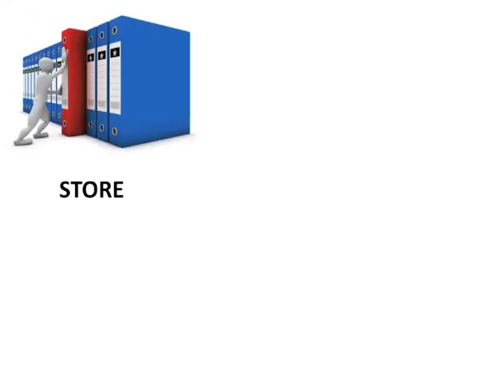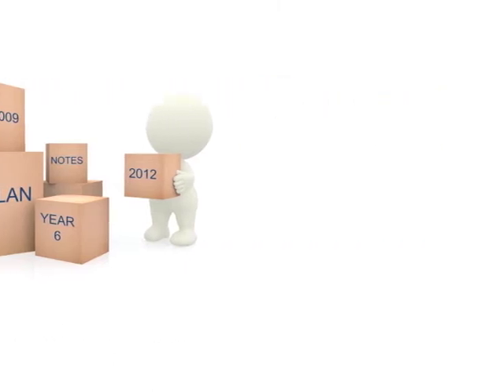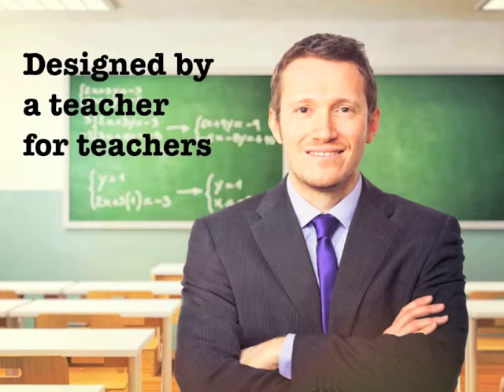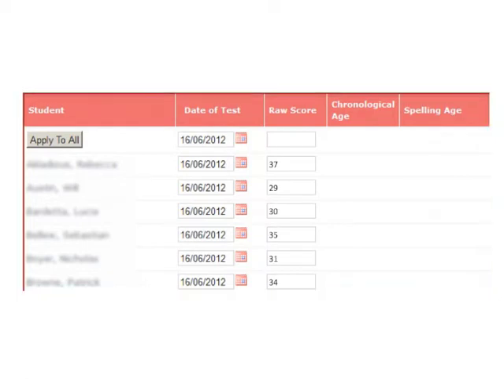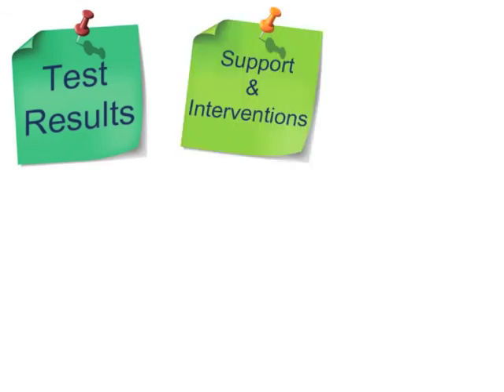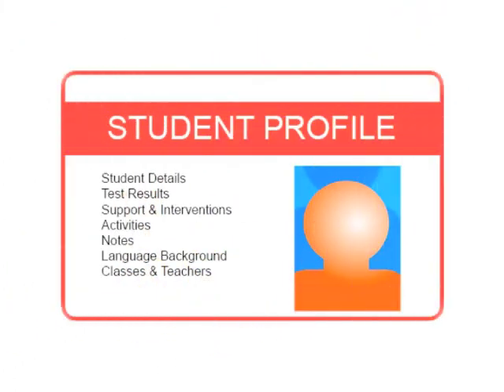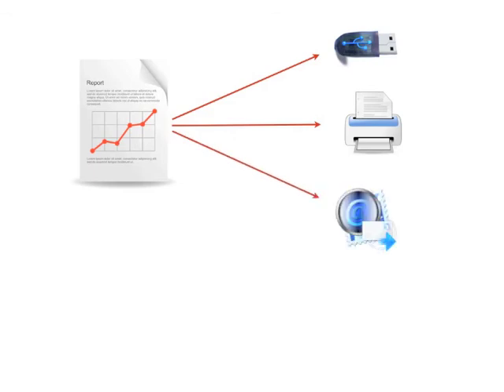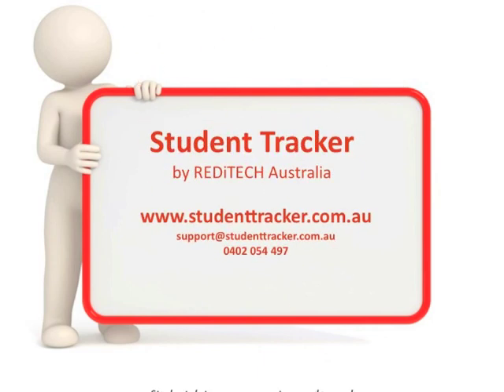Student Tracker: Cloud based data tracking tool for teachers and schools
Student Tracking system designed for schools to manage data about students easily.